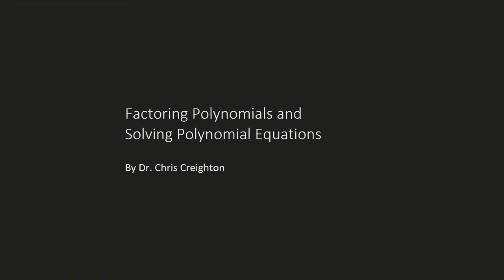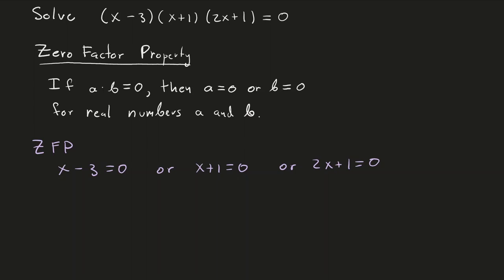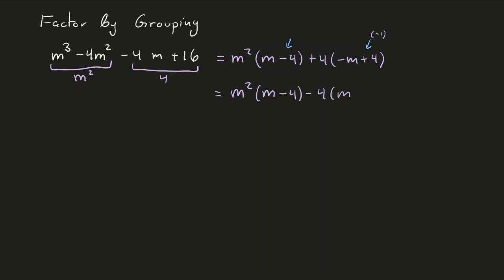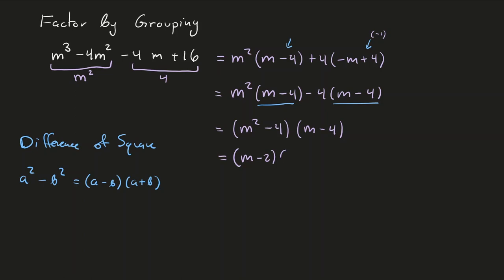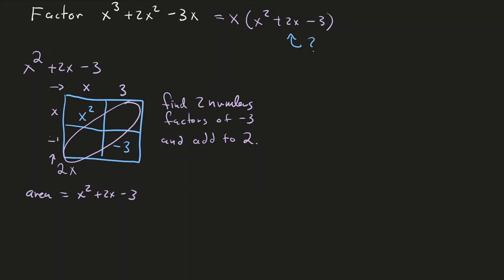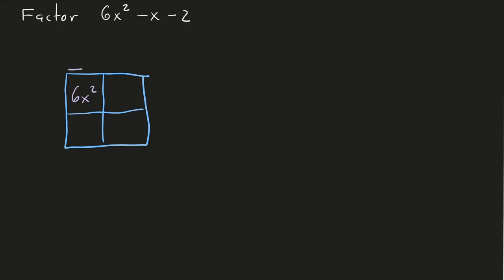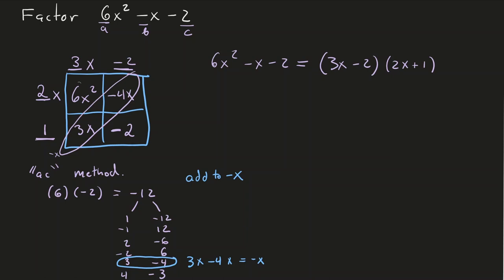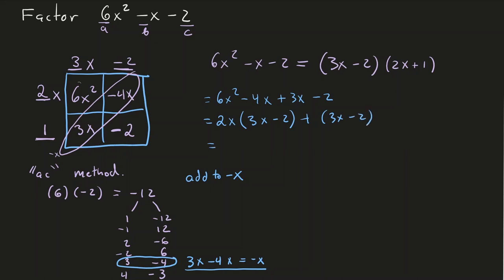CSU Pueblo Math 101 Factoring Polynomials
Pre-class video covering factoring polynomials. Main topics are the Zero Factor Theorem, factoring by grouping, and factoring polynomials of degree 2.
Narrated by Dr. Chris Creighton.